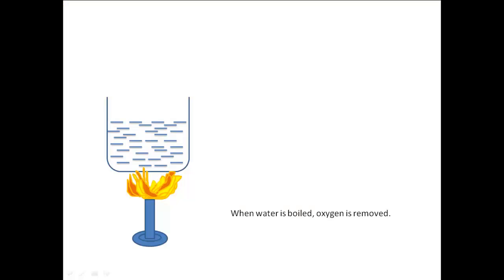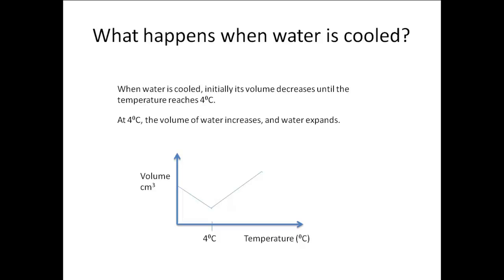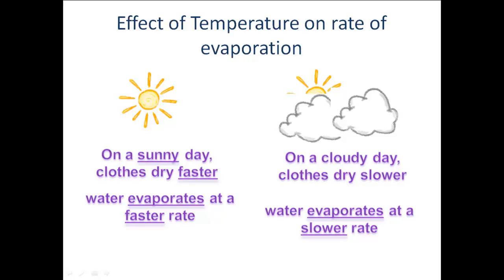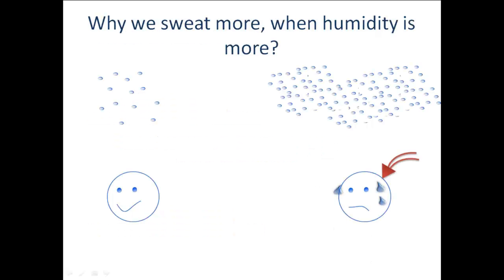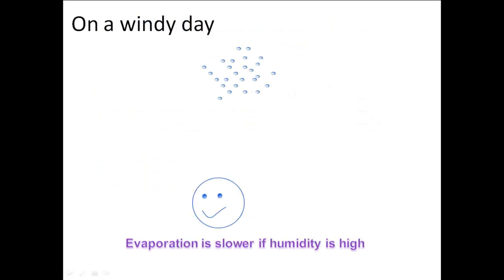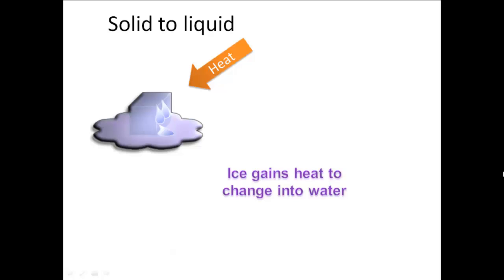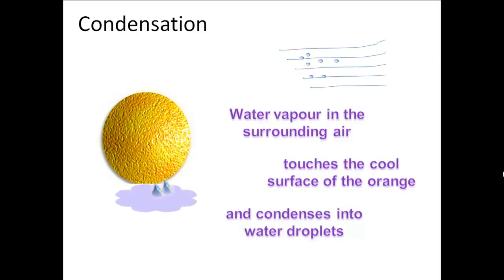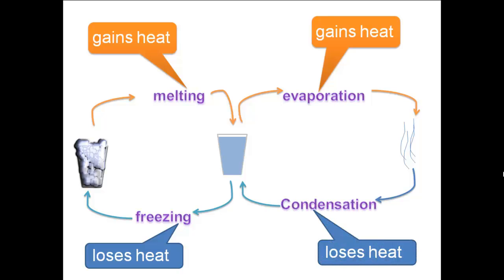States of Water 2 Primary 5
This is an explanation of the chapter "States of water" from Singapore Primary 5 Science Curriculum. The explanations are tailored to ensure that students pick-up the exact way of answering examination questions.